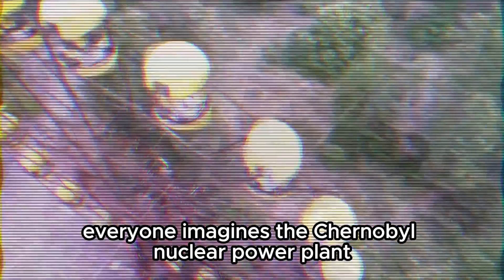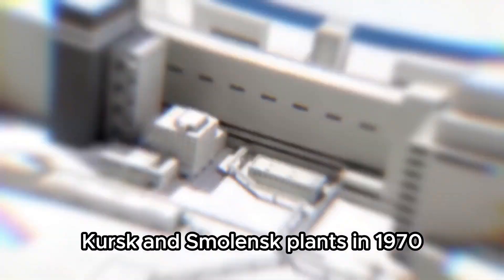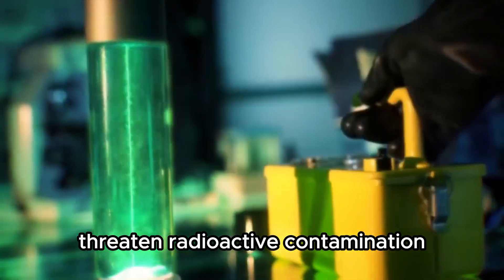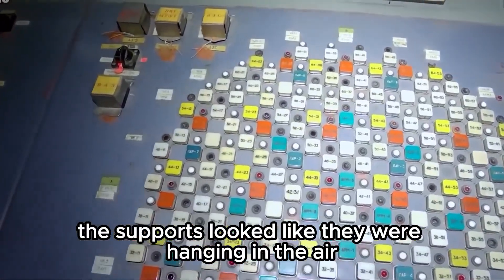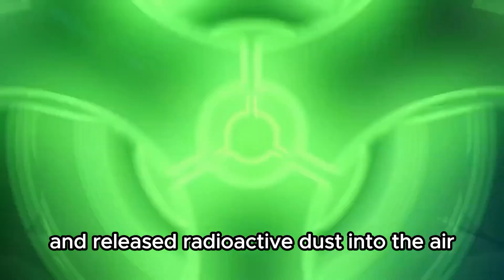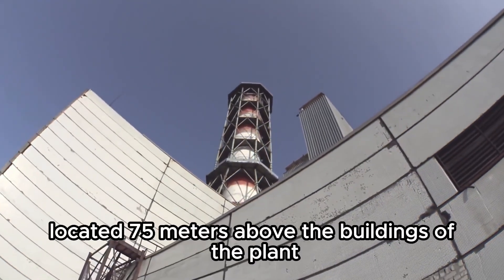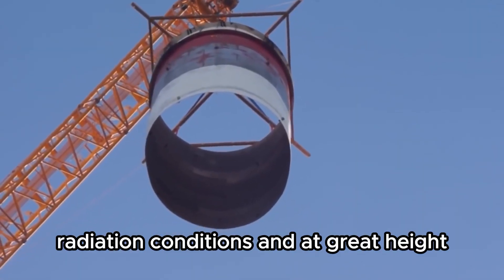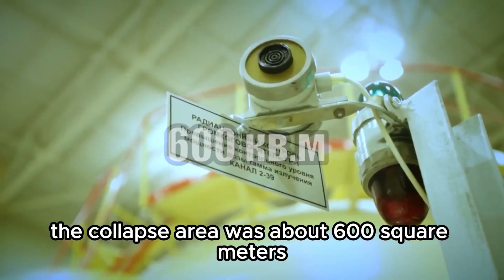Chernobyl. Why They Removed the Tower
In this video we'll talk about why and how they removed the ventilation tower from the Chernobyl power plant.